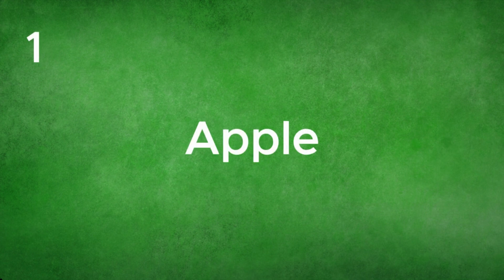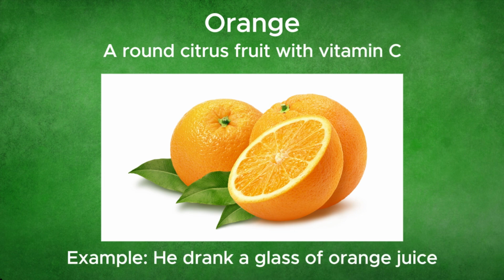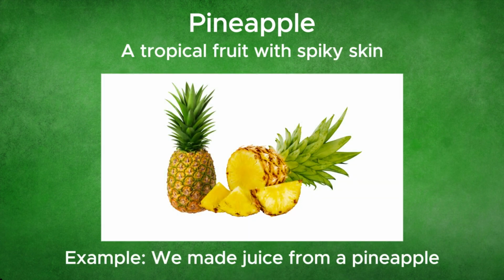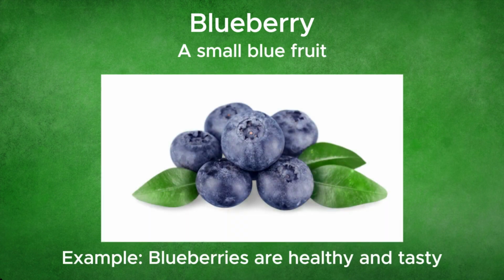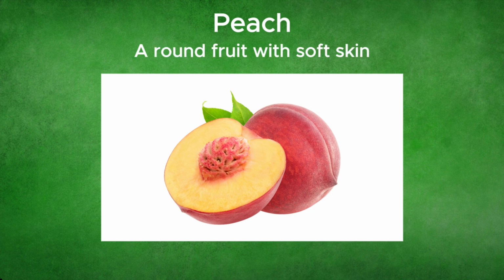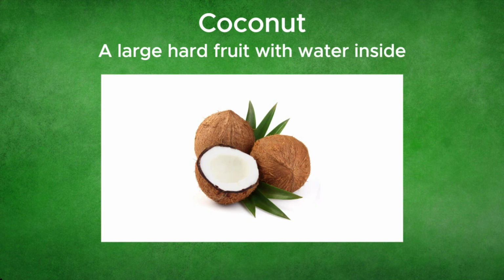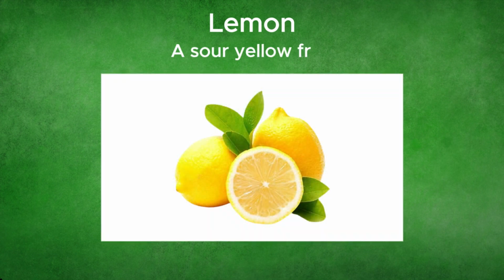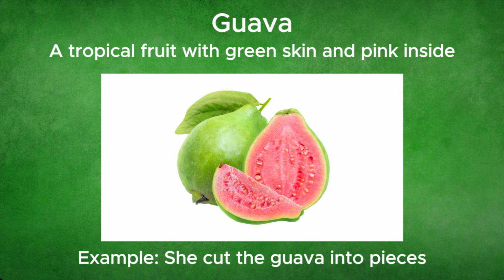🍎 20 Fruits in English with Pictures | Learn English Vocabulary Easily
Learn 20 common fruits in English with clear pictures and easy examples! 🍉🍓🍍
Perfect for beginners, kids, and anyone who wants to improve their English vocabulary quickly.

✅ Learn fruit names step by step
✅ See clear pictures for easier memory
✅ Use simple examples in daily English